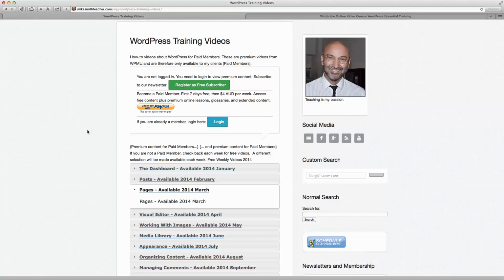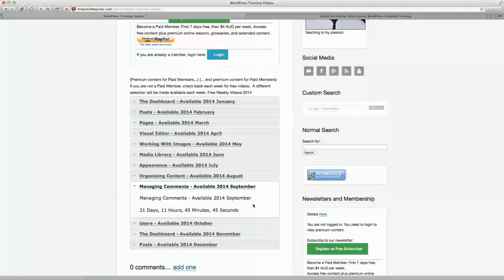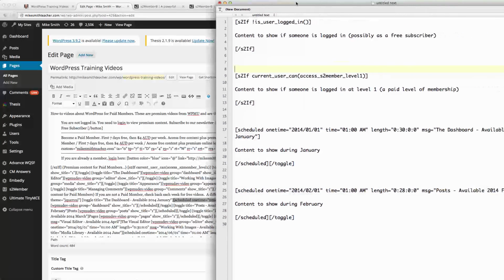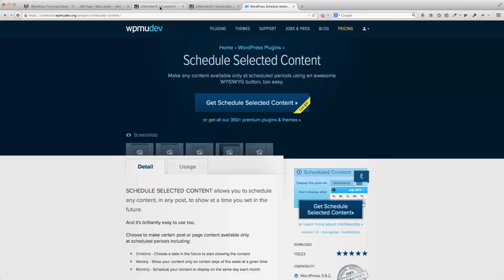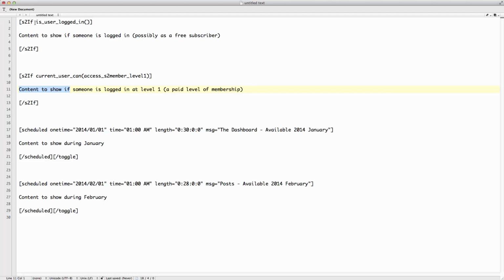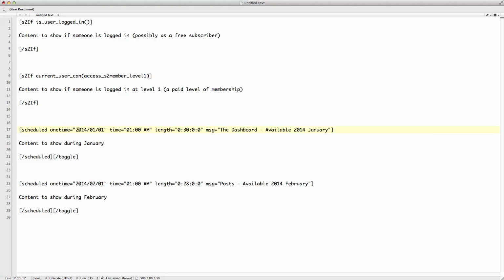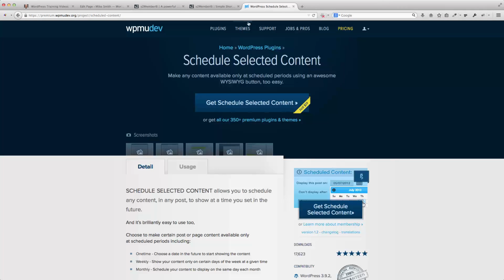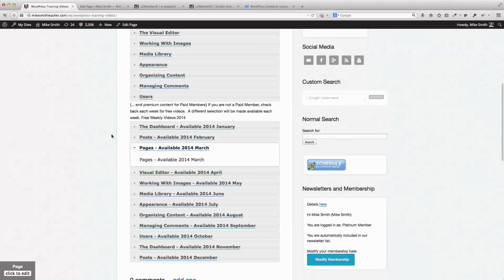Display Web Content by Membership and Time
You may have noticed how some websites, such as Lynda.com, alter the available content on a page according to whether you are logged in or not. Other web sites drip feed content according to the date.

Learn how to do this on your own web site.  There are many ways to do this but the method shown is relatively straightforward using s2Member and WPMU Schedule Content plugins.